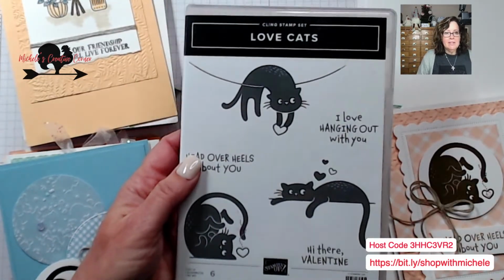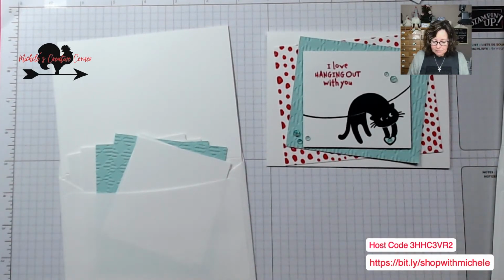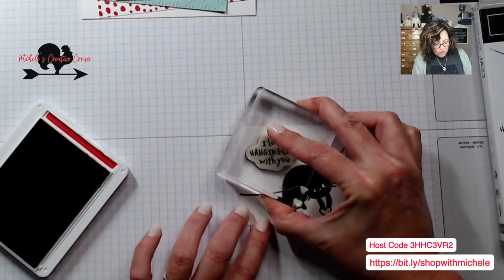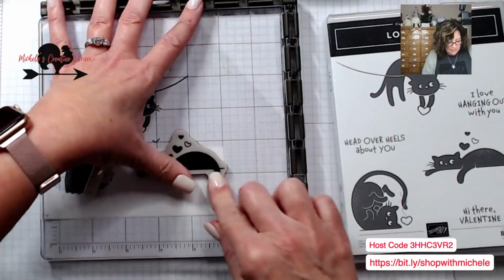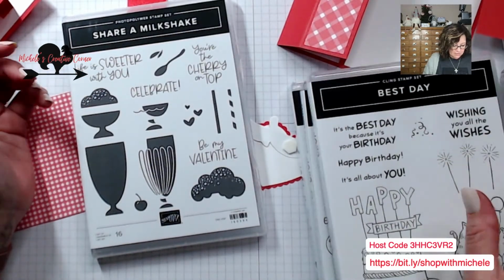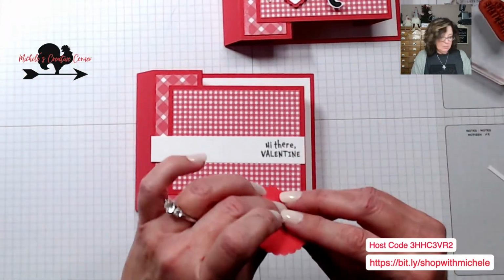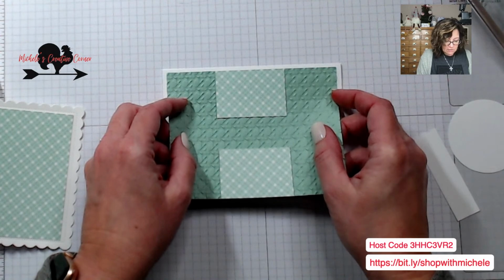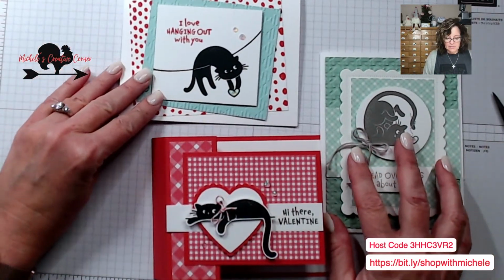Join me live for a FREE Card Class featuring the Love Cats stampset from Stampin’ Up!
Join me live for a FREE Card Class featuring the Love Cats stampset from Stampin’ Up! I’ll demonstrate 3 adorable cards and share some tips to help you be creative with this stampset.

LOVE CATS CLING STAMP SET
Select one of the three whimsical cat images that capture the spirit of cats from mischievous to aloof, then add one of three lovefilled sentiments for a handcrafted card that is purr-fect for any valentine.

This bundle is featured on my blog the week of January 3. If you place a minimum order in my online store between Monday, January 2 and Friday, January 6, I will mail the supplies to create 2 each of the 3 cards in the class. (The minimum order is $35 before tax and shipping.)